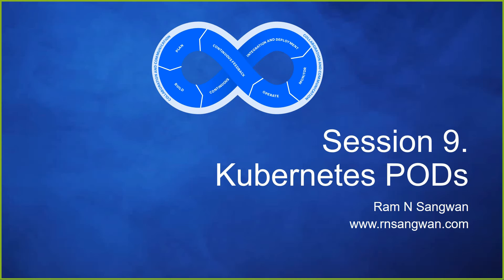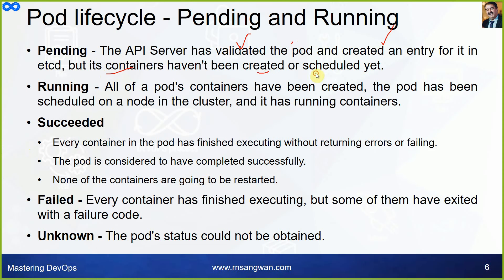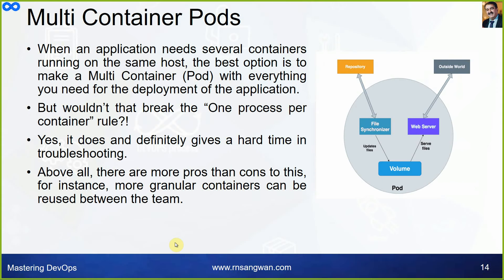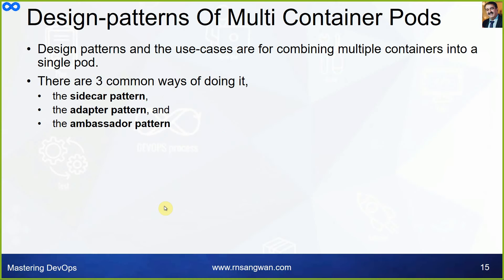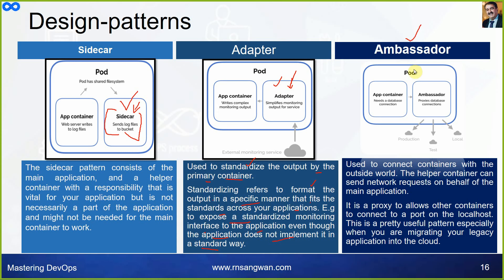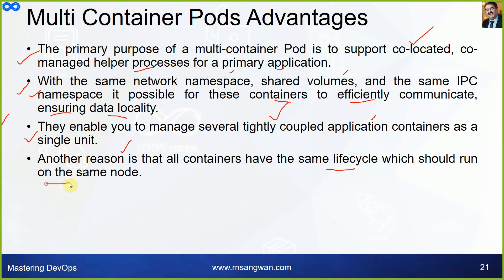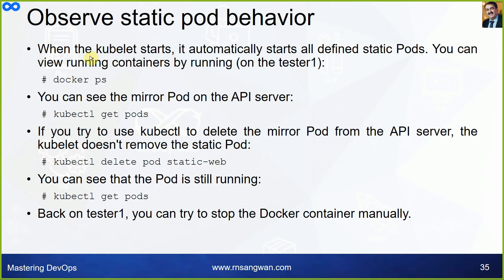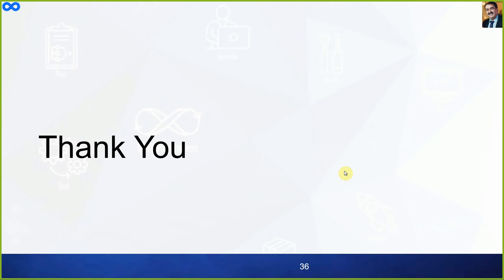Session 9 Kubernetes Pods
"Exploring Kubernetes Pods for Scalable Container Orchestration! 🚀

👋 Welcome to our latest video where we dive deep into the fascinating world of Kubernetes Pods! 🌟 If you're interested in container orchestration, scalability, and seamless management, this is the perfect watch for you! 📺

🔍 In this video, we'll cover:
✅ What are Kubernetes Pods and why they are essential for managing containers efficiently.
✅ Understanding the role of Pods in creating scalable and fault-tolerant applications.
✅ How to deploy and manage Pods using Kubernetes commands and tools.
✅ Real-world use cases and best practices to optimize your containerized applications.

Whether you're a seasoned DevOps engineer or a curious beginner, this video will provide you with valuable insights and practical knowledge about Kubernetes Pods. 🤓

Let's empower ourselves with the power of Kubernetes Pods and revolutionize the way we deploy and manage applications! 🚀 Kubernetes PodsExplained DevOps Containerization"